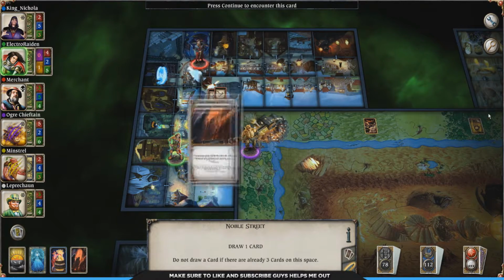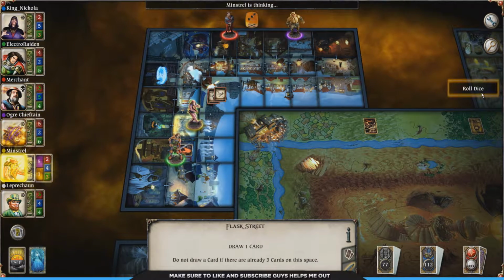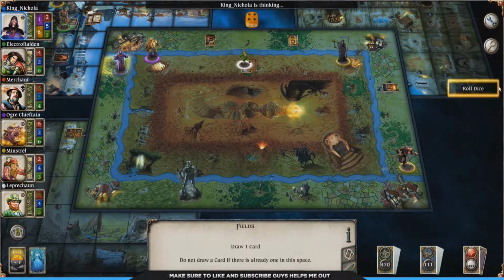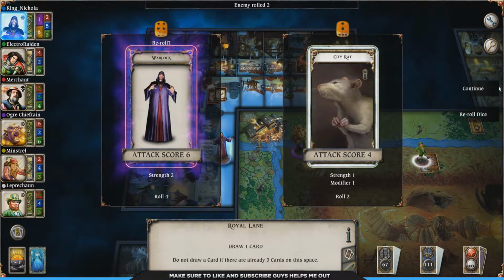My Thoughts on Talisman: Digital Edition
Even though this is one of my longer reviews I still feel like I barely started talking about the game.